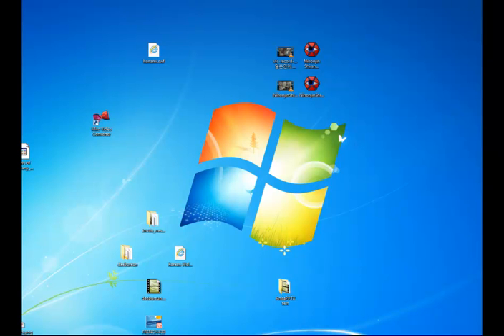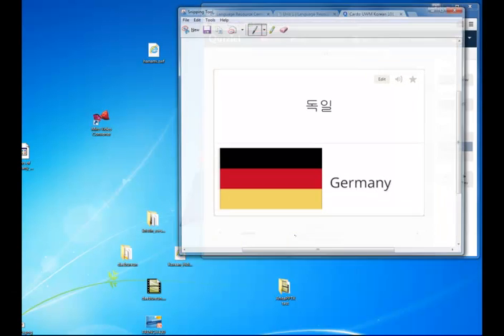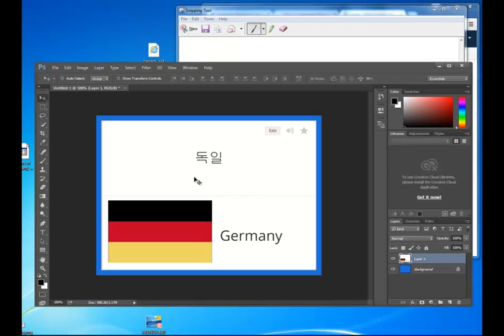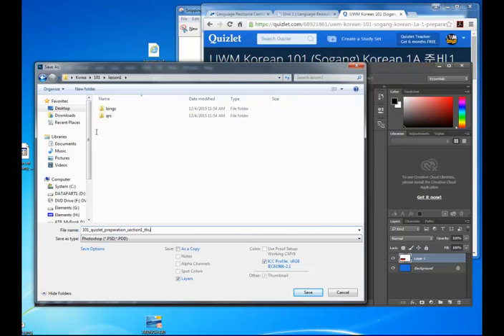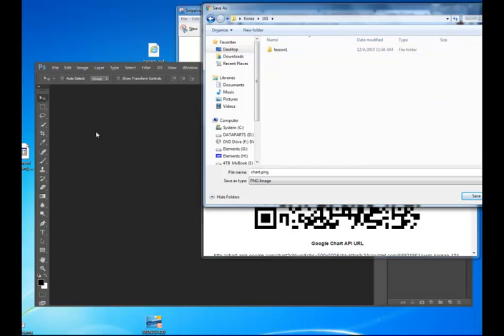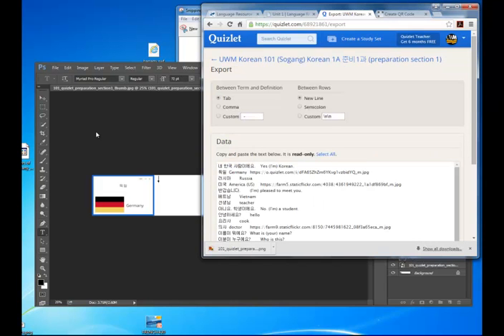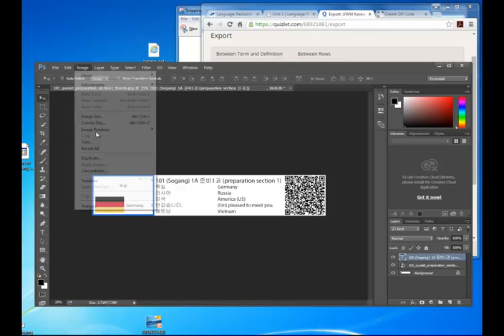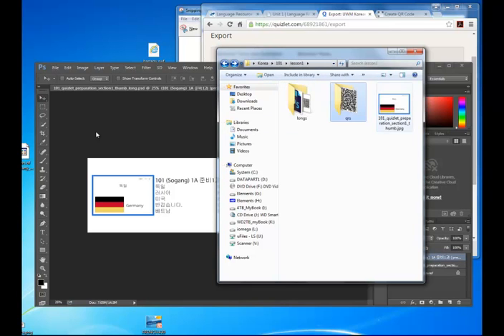LRC Tutorial LONG THUMBNAIL QR generation